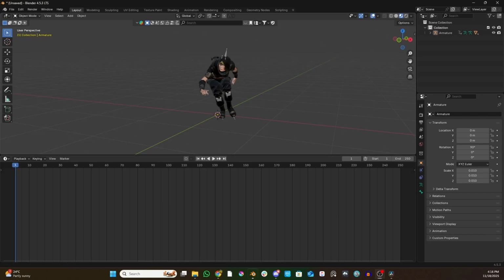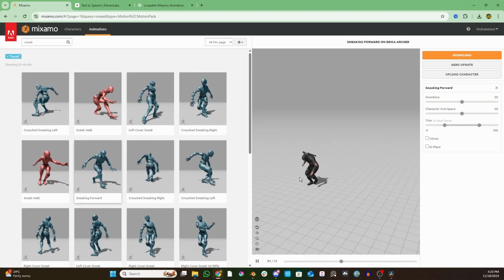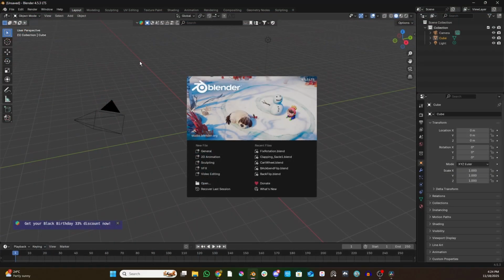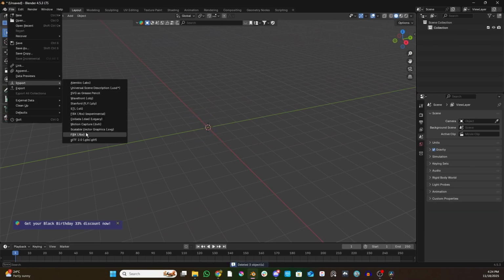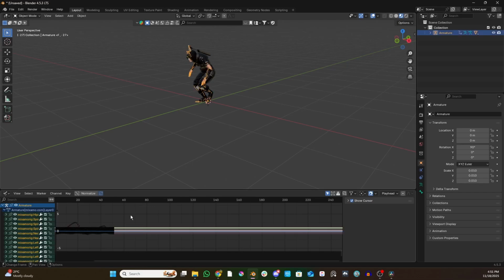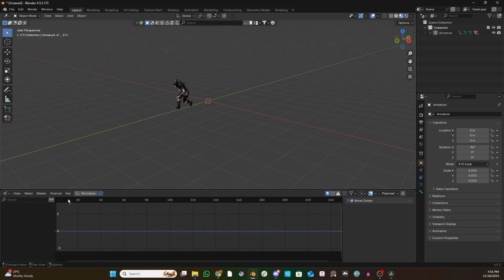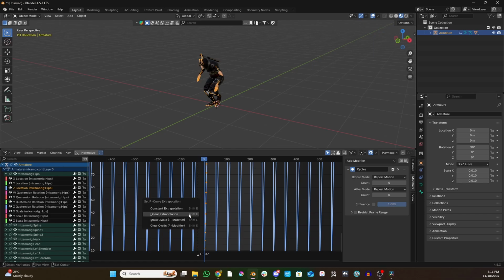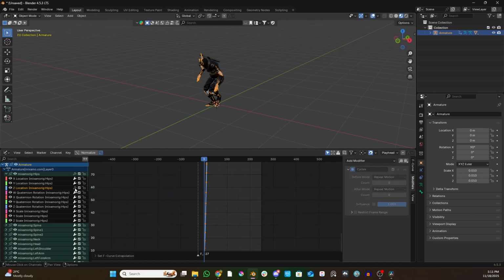How to Make a Continuous Walk Cycle in Blender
Learn how to create a perfect walk cycle loop in Blender! In this Blender animation tutorial, you'll learn how to animate a smooth, natural, and seamless looping walk cycle using professional animation techniques.

Whether you're a beginner or an experienced 3D artist, this tutorial will help you improve your character animation skills by understanding key poses, weight shifting, timing, spacing, and looping animation workflows in Blender.

✔ How to create a realistic walk cycle in Blender
✔ Essential walk cycle poses and timing
✔ Character animation fundamentals
✔ How to make a seamless looping animation
✔ Tips for smoother and more natural movement
✔ Blender animation workflow for games and cinematics

This tutorial is perfect for:

Blender Beginners
Character Animators
Game Developers
Indie Developers
3D Artists
Unreal Engine & Unity Creators